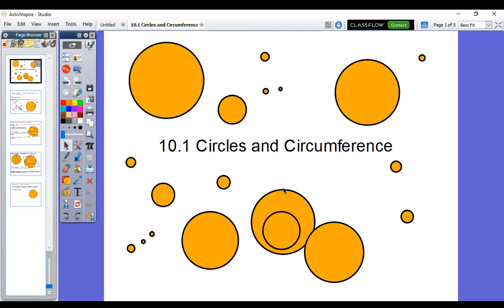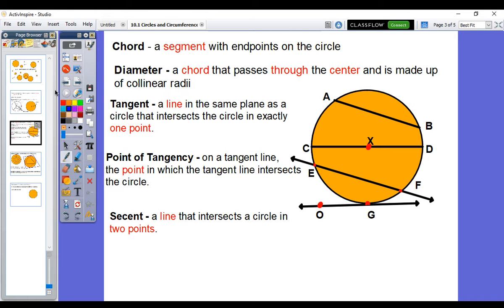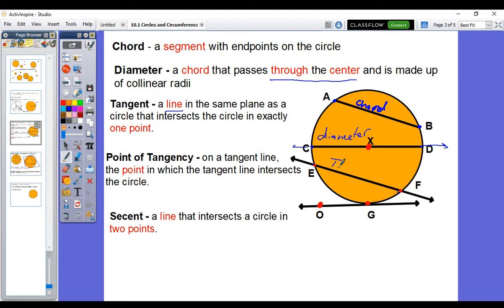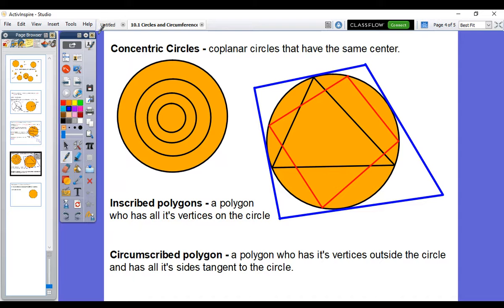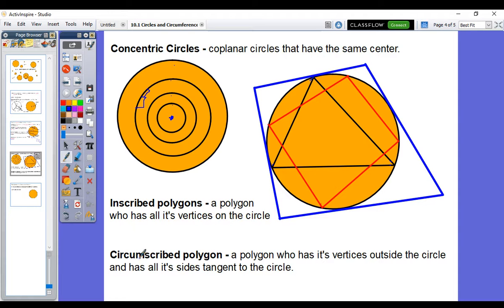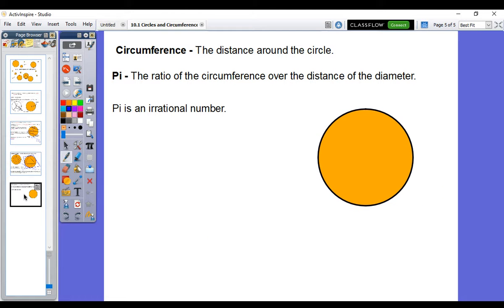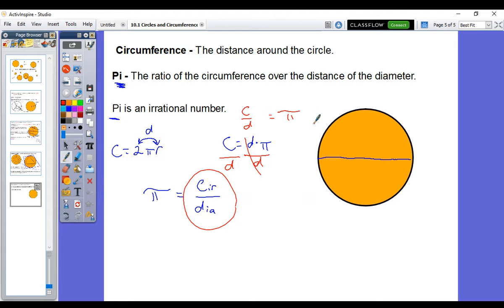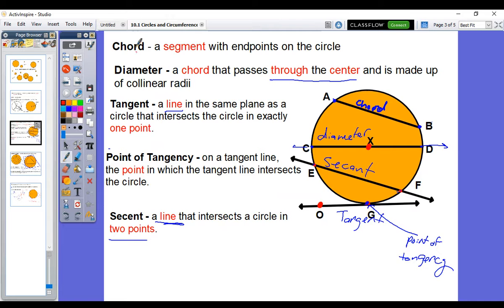10.1 Circles and Circumference